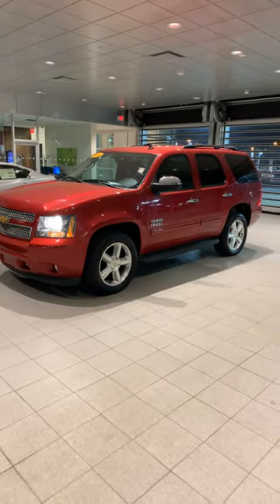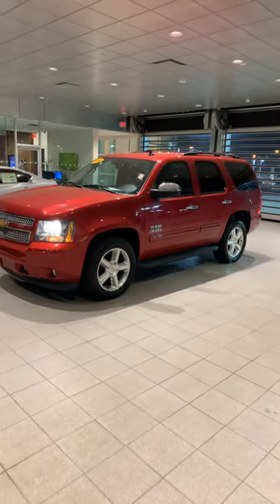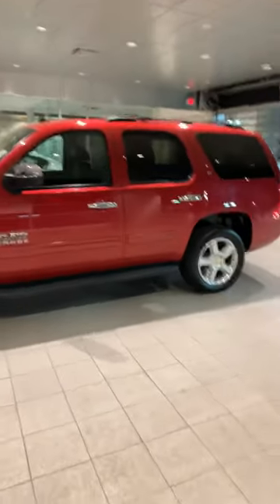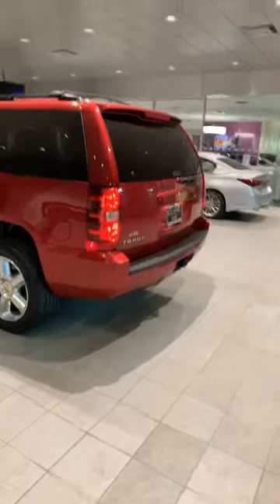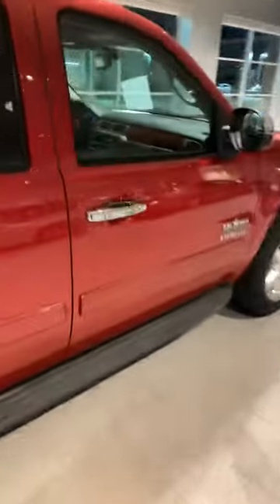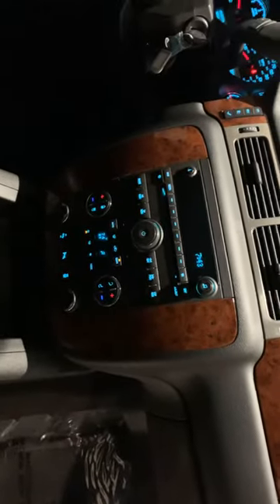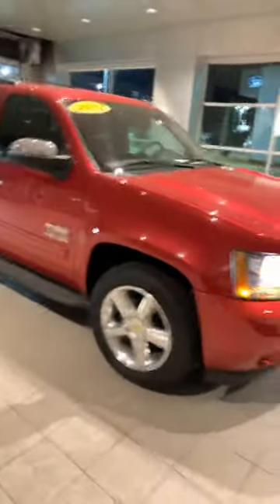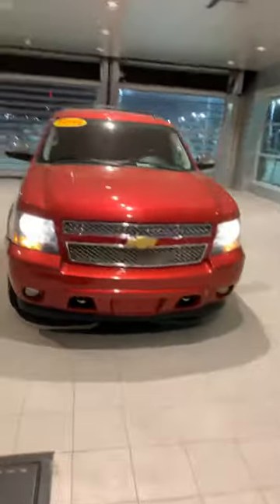2012 Red Chevy Tahoe LT